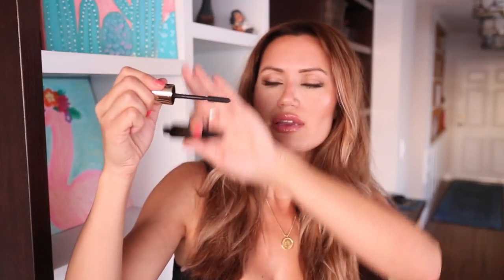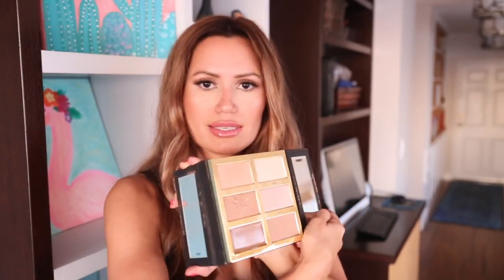October Favorites 2017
XOXO ~ RAMONA

Products Mentioned:

Kenra Air Grip Spray

It Cosmetics Secret Sauce

Its Cosmetics Miracle Water 3-in-1 Glow Tonic

It Cosmetics ByeBye Undereye

L'OREAL Voluminous Feline Noir Mascara

Tarteist PRO Glow Highlight & Contour Palette

Tarte Marine Boosting Mist

Tartiest Pro Glow Liquid Highlighter

Buxom Full On Lip polish